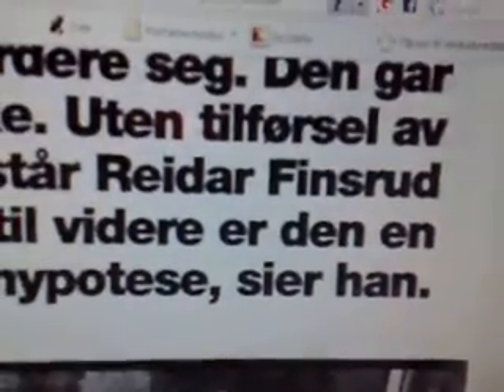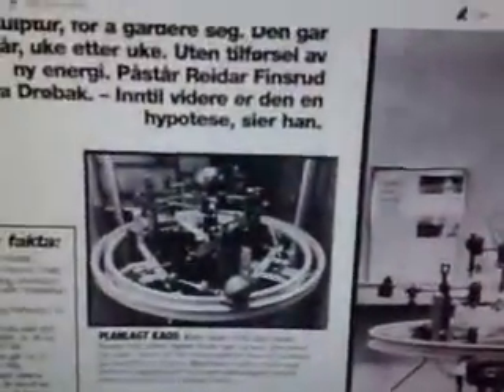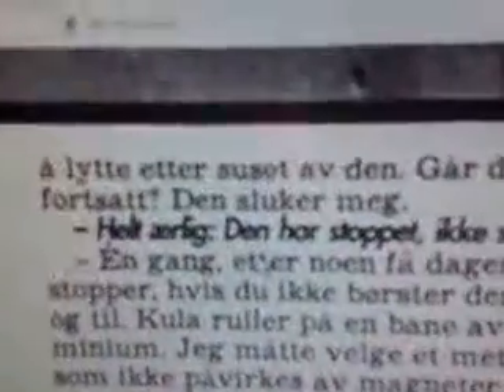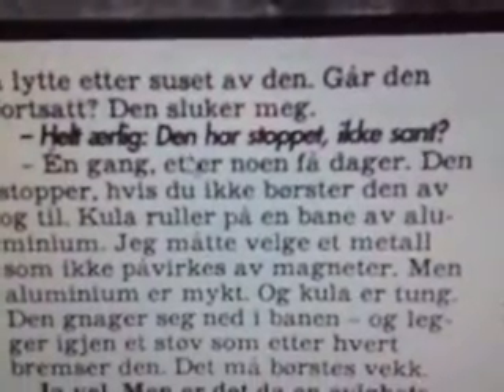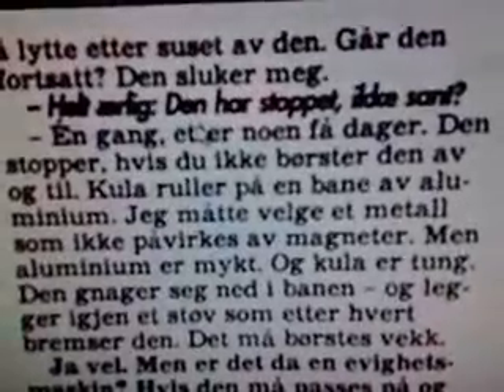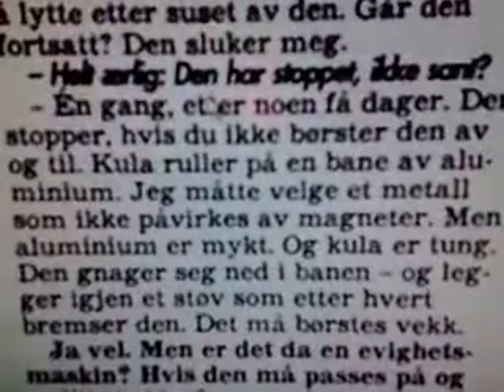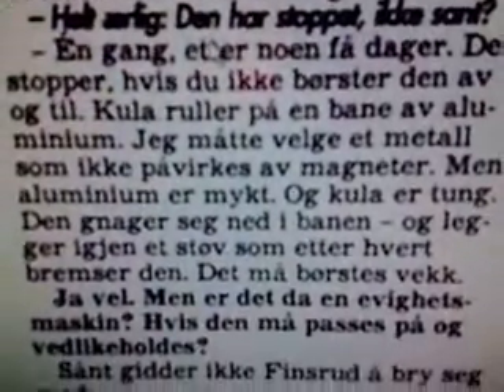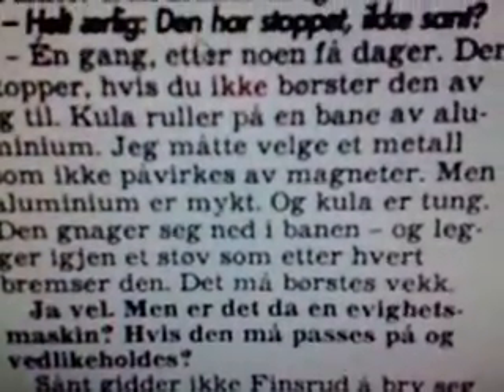Re: Perpetual Motion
This is not exactly Perpetual Motion acording to this article made in 1996. But it is close...